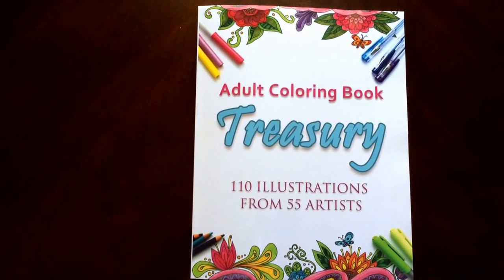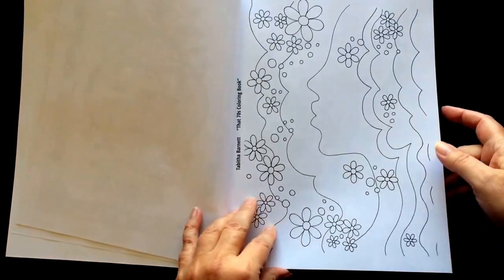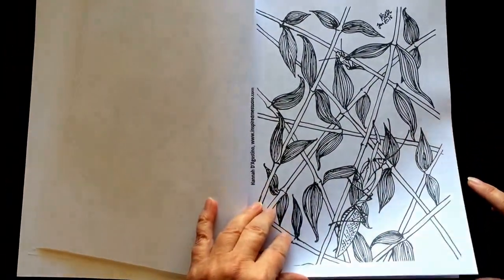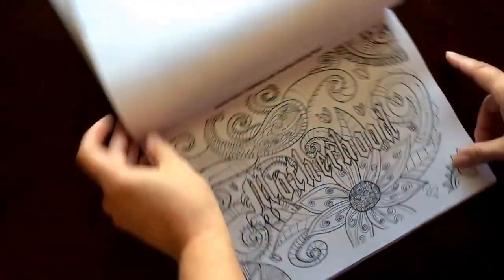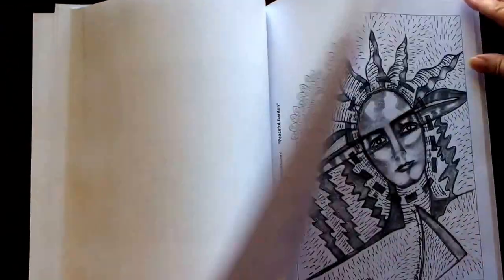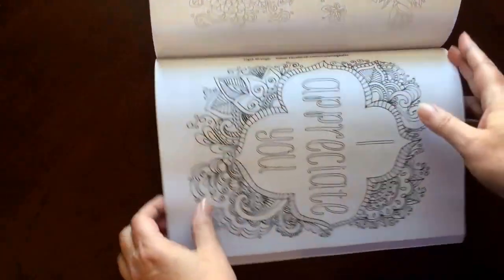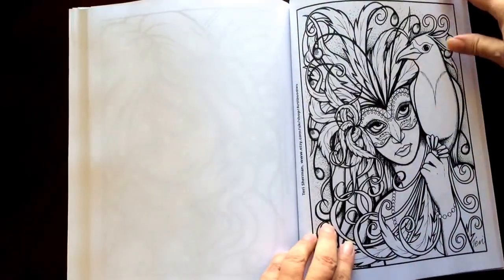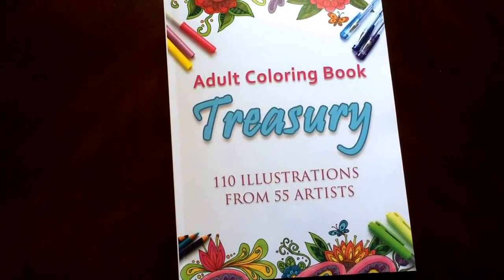Adult Coloring Book Treasury 110 Illustrations from 55 Different Artists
Adult Coloring Book Treasury

The long awaiting book is here!  Here are the details:

Get 110 illustrations by 55 artists in one big adult coloring book! From animals to sassy quotes, you won’t find a book with greater variety of subjects and styles. Find an illustration you love? Each page shows the artist’s name and book title, so you can find more great books by your favorite artists.

•110 pictures to color!
•Single-sided printing
•60 lb. bright white paper
•Awesome variety of subjects and styles
•Sold at cost! Incredible value for hours and hours of coloring fun!
•Artist index of short biographies so you can learn more about your favorite coloring book illustrators.
•So much to color! Adult Coloring Book Treasury gives you the opportunity to sample different coloring artists.
•The 55 artists have showcased some of their finest work in numerous genres including: abstract tangles, anime, botanical flowers, fantasy/sci-fi, people, mandalas (grayscale, tribal, whimsical, black background mandalas), nature and animals, religious (Christian & Jewish), spiritual pages with decorative borders, sassy quotes, symmetrical patterns, vintage, and more!

GIVEAWAY - Comment on this video page, with what you like about the book, your favorite artists from the index list, a favorite picture you see from the flip thru or why you just had to buy this book.  Help this video go viral.  Show these artists you appreciate this wonderful gift!

Be sure to click the video, to hear the sound, and so your comment is on the video page.

One random winner will be chosen from those that comment.

The Winner will be announced on 3/30/16.

Sharing is not required for a chance to win.

I will refund your $6.14, plus shipping, upon proof of purchase.  Shipping limited to the USA - an international buyer will receive $6.14 USD

Artist Index:
Aldridge, Christine
Barnett, Tabby
Berthiaume, Heidi
Brannigan, Grace
Burns, Heather
Burton, Manja
Carney, Deborah
Castro, Maria
Chastain, Sue
Claire, Anisa
Creative Coloring Books for Adults
D'Agostino, Hannah
Darden, Katie
Decker, Samantha
Dinnage, Becky
Dinwiddie, Melissa
Dolan, Nick
Dombrowski, Kelly
Dunggat, Olivia Julius
Dunn, Sheila
Flodin, Kim
Foster, Deleena
Frey, Cristin
Gilbert, Deb
Graves, Lindsay
Gregory, Amelia
Grimes, Whitney
Hamilton, Jason
Harper, Kate
Iancu, Laura
Jackson, Alice Best
Land, Heather
Lipuma, Josephine
Luan, Jenny
Manders, Inge
Martin, Nerine
Marx, Mary-Margaret
McDonald, Deborah L
Ortega, Ligia
Owen, James
Palmer, Carolin
Pedrero, Robin
Reck, Rebecca
Root, Margaret Gates
Shagalov, Rae
Sherman, Teri
Tigerlynx
Ultra, Thiago
VuŠajnk, Andreja
Ward, John
Watchorn, Lin
Wilson, Agy
Winds, Spirit
Wolters, Ellen
Wummel, Jeanette